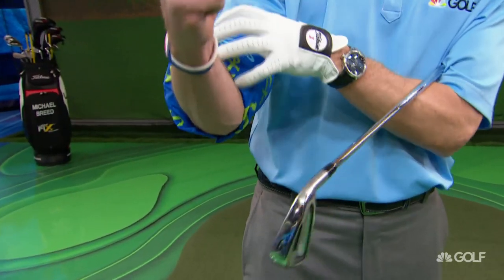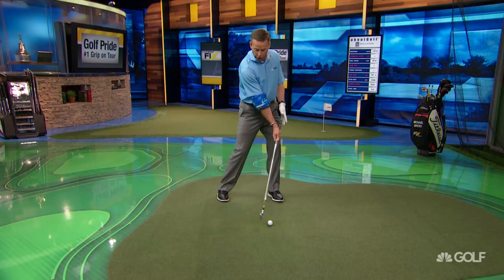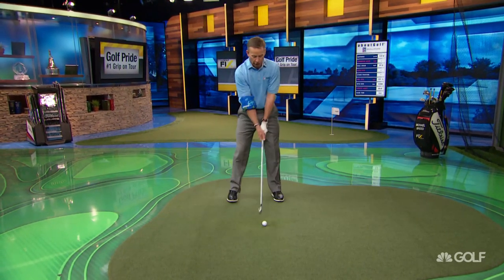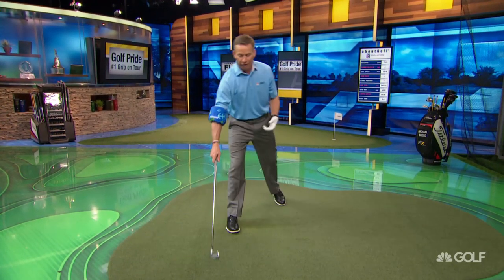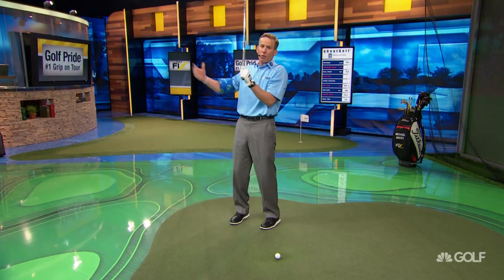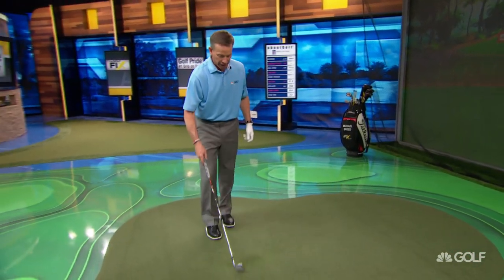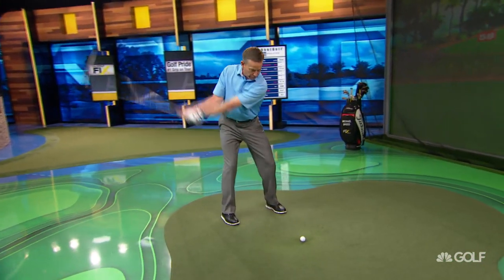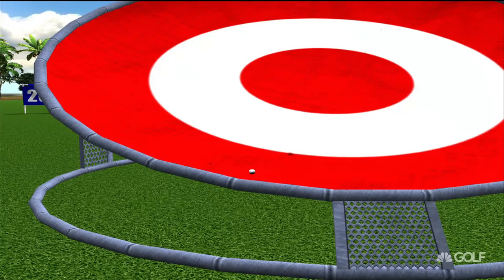How To Find The Center of the Club Face | Golf Channel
Michael Breed shows you how to find the center of the club face by controlling the width between your hands and your body.